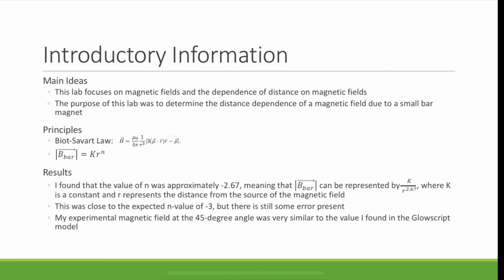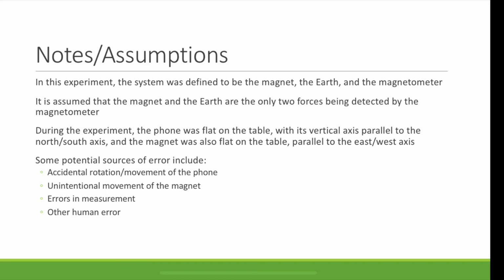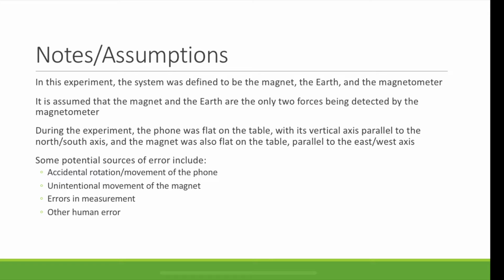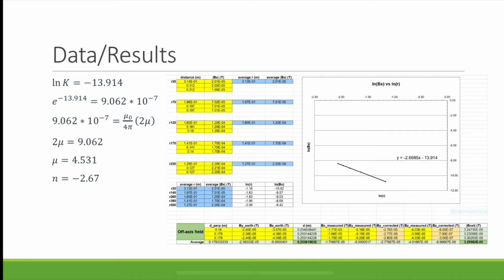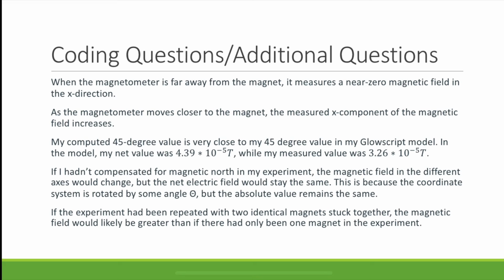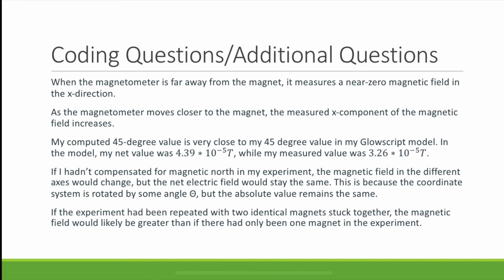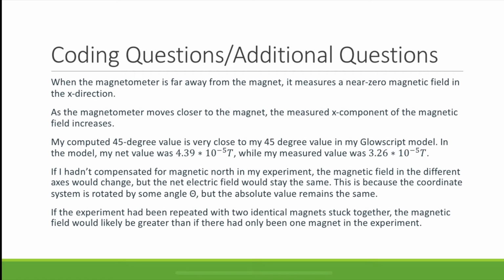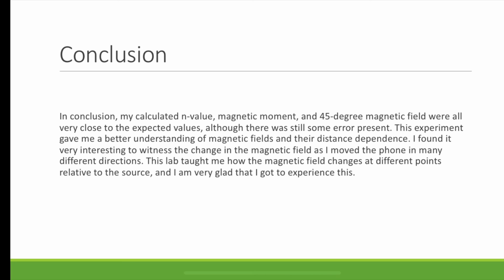PHYS 2212 Lab 2